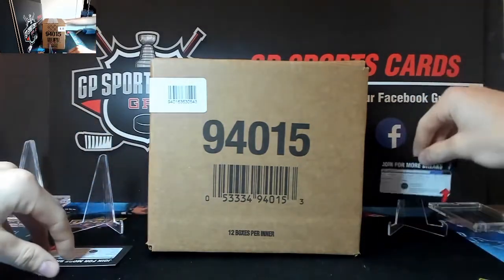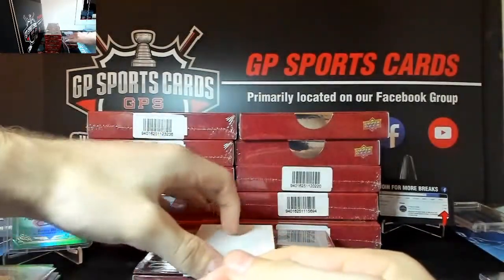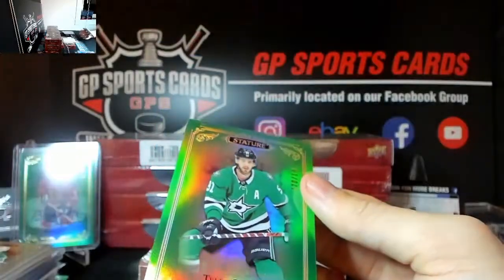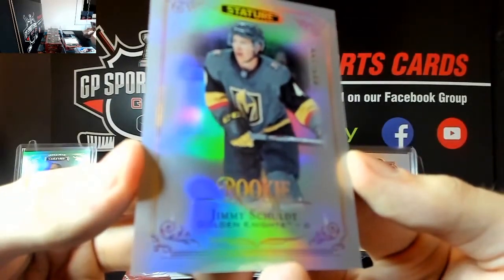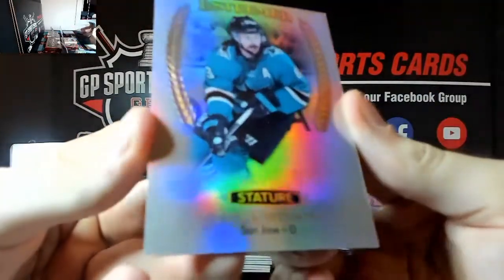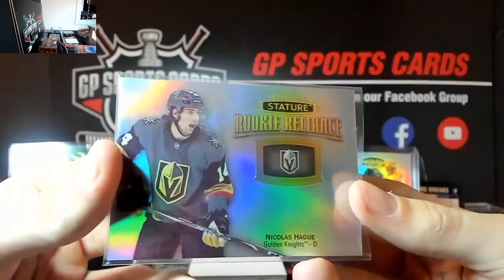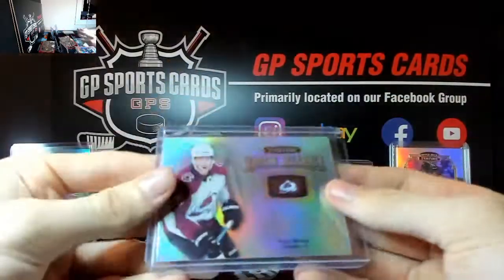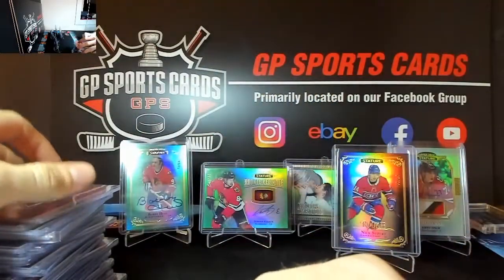12 Box Case Break #2 : 19-20 Upper Deck Stature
Welcome to GP Sports Card Breaks
Our main page for all our breaks can be location on Facebook at : GP Sports Cards